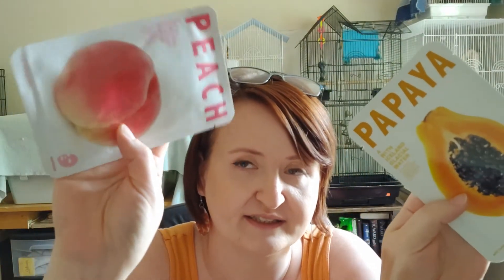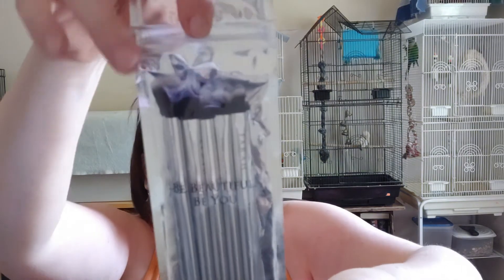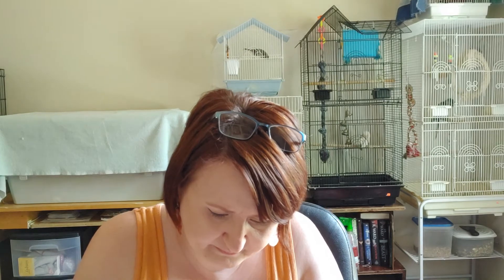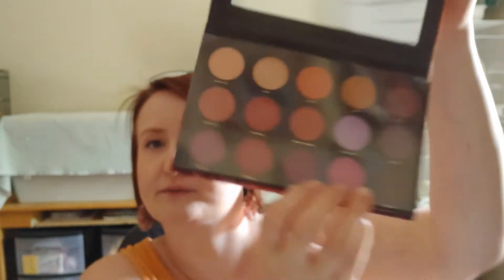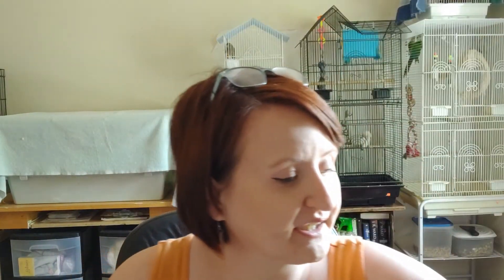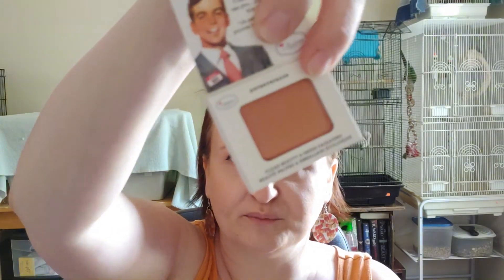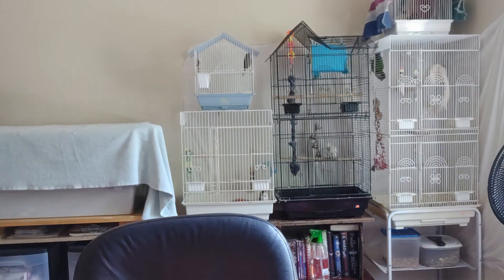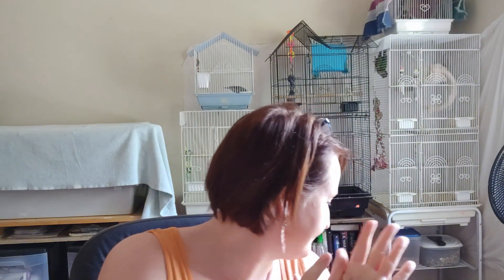Summer Ipsy Limited Edition Mystery Bags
so it turns out that this video did survive the crash and burn of my camera stand. it saved to some place on my phone and showed up in my video gallery.